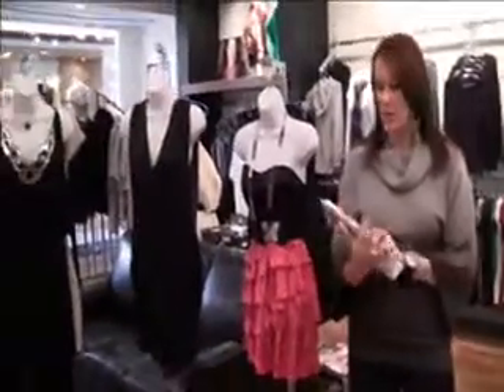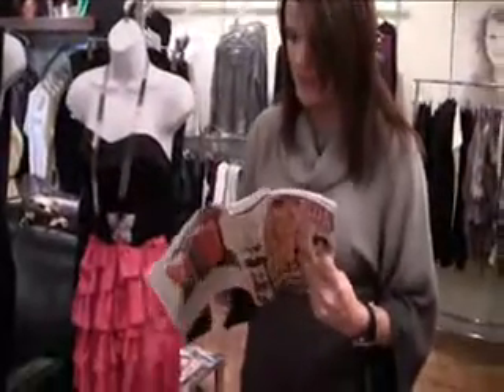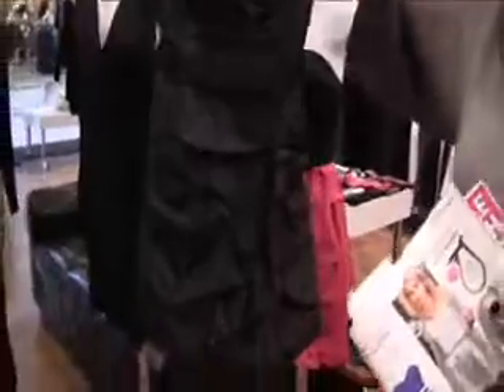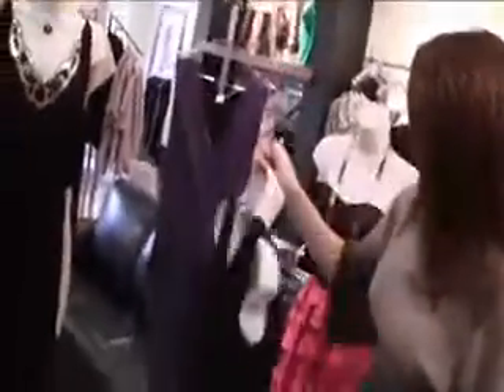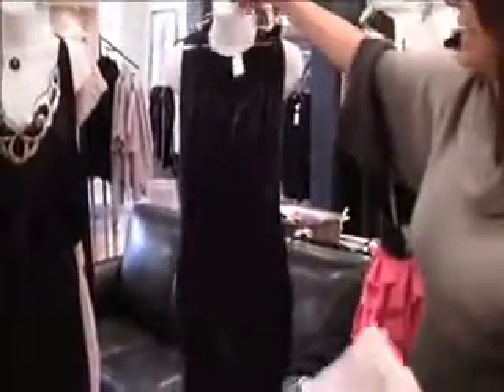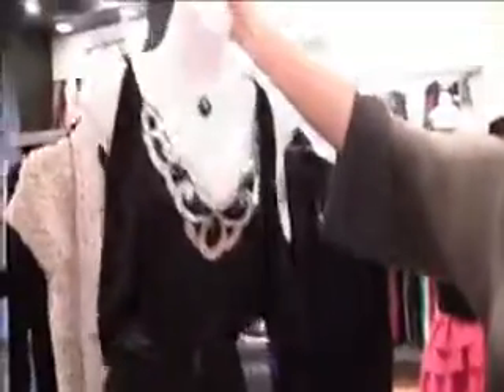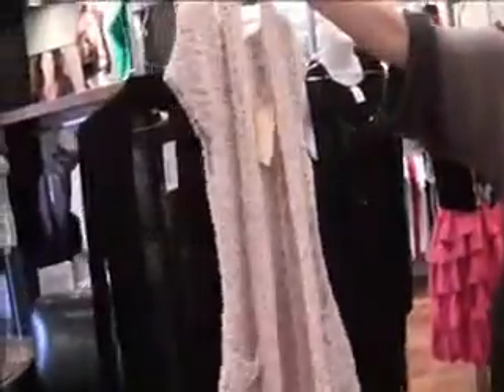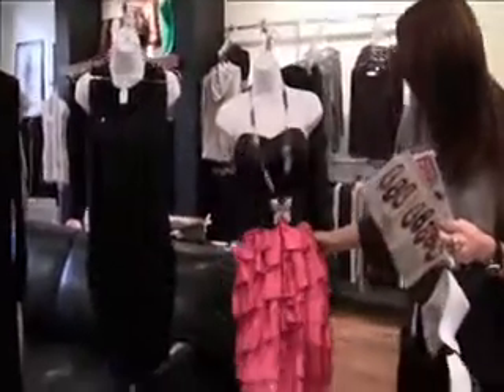Influence Clothing ~ New Arrivals